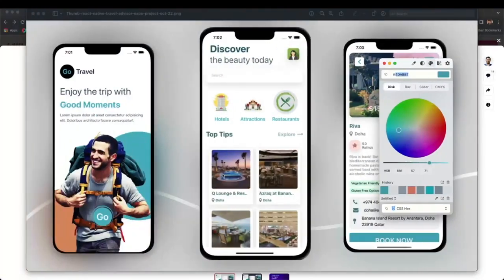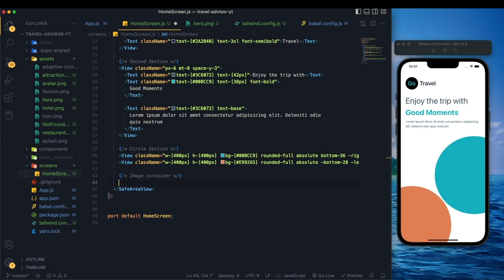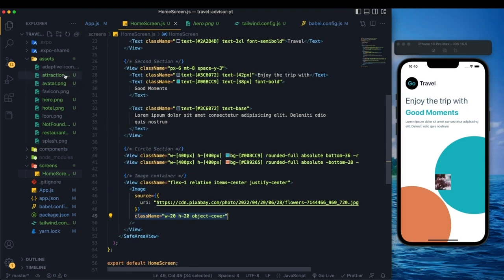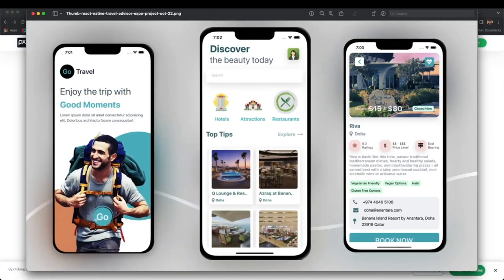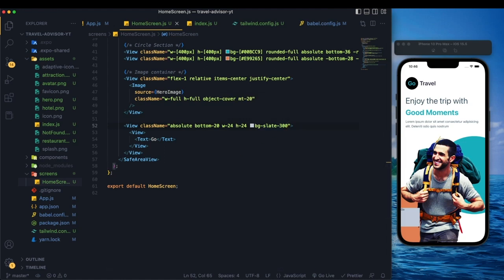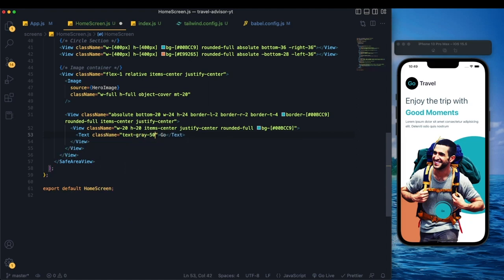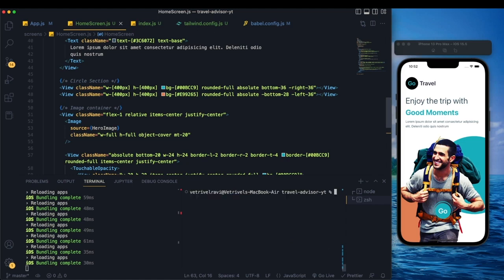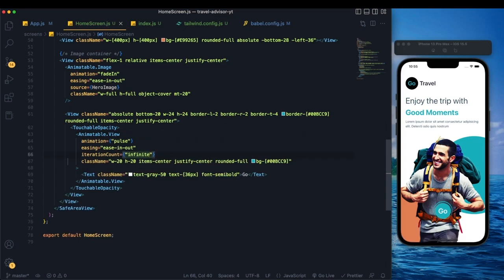🧱 React Native Expo Go – Travel Personal Assistant App Development Part 8 – Go Button 🚀📱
Welcome to Part 8 of the React Native Expo Go – Travel Personal Assistant App series! In this session, we bring interactivity to the Home Screen by creating a sleek, responsive “Go” Button—your user’s gateway to exploring new destinations.

We’ll focus on clean button design, touch feedback, and reusable component structure using Tailwind (NativeWind) and React Native’s Pressable.

✅ What You’ll Learn in This Video:
✔️ Creating a custom button component using Pressable
✔️ Styling with Tailwind CSS classes via NativeWind
✔️ Adding visual feedback on touch (press effects)
✔️ Positioning the button within the layout
✔️ Making it reusable and flexible for future screens

💡 Why This Step Matters:
🔹 Encourages user action through a clear CTA (Call to Action)
🔹 Builds your skill in interactive UI design for mobile apps
🔹 Enhances usability with tactile feedback
🔹 Reinforces component reusability and layout structure

In Part 9, we’ll expand the Home UI by building the Search Input and Dynamic Suggestions for an intelligent, engaging user experience.